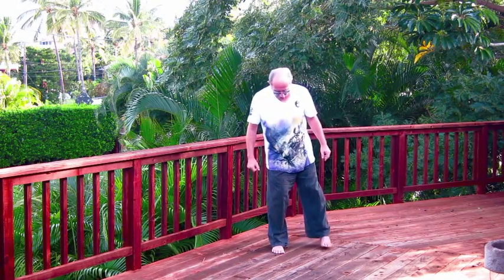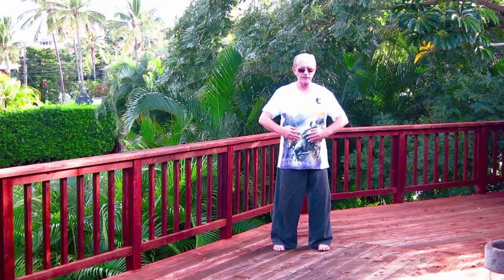Tai Chi Cultivation Postures - 1 & 2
A detailed breakdown of how to work with the two postures.